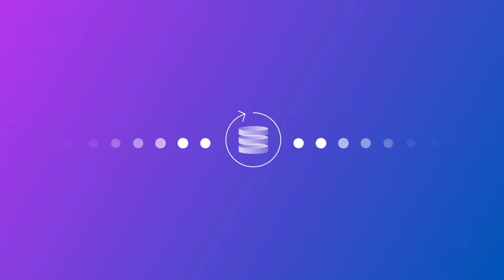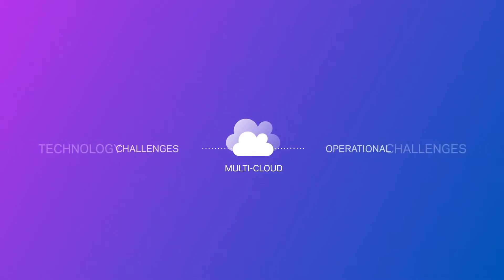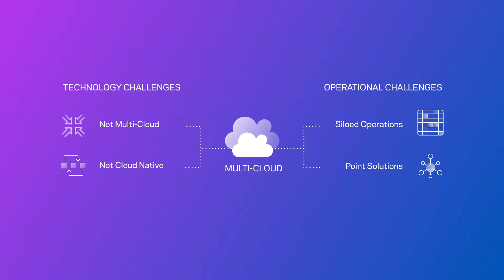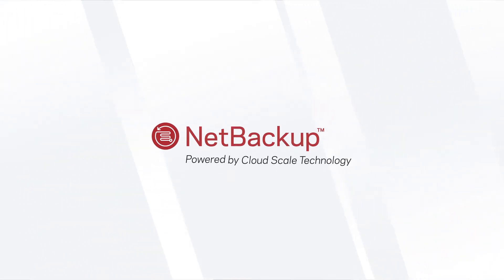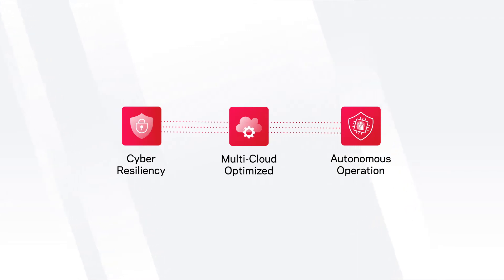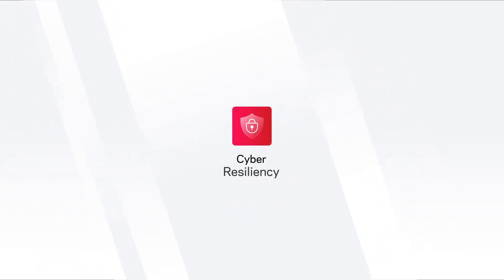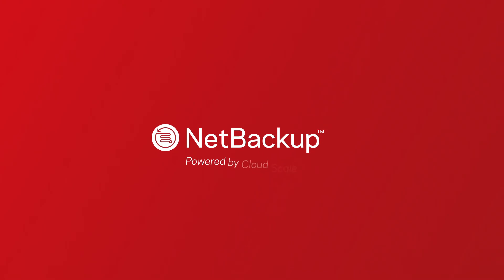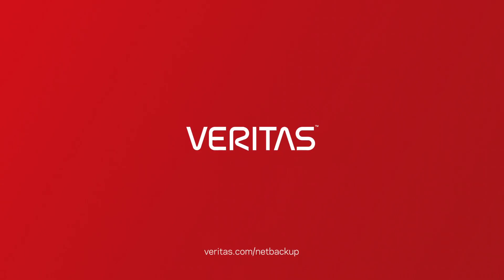Veritas NetBackup, powered by Cloud Scale Technology: Redefining data management for the next decade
Veritas is redefining enterprise data management for hybrid, multi-cloud environments with Veritas NetBackup, powered by Cloud Scale Technology. Learn more about how Veritas’ new generation of the NetBackup architecture,